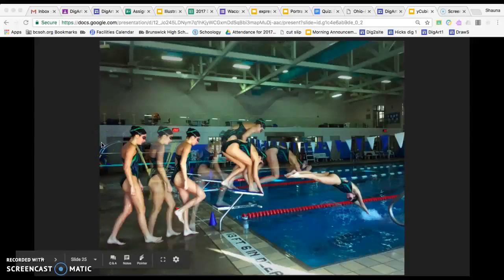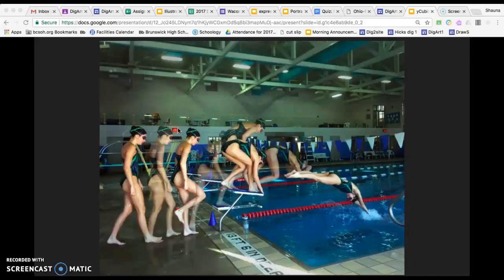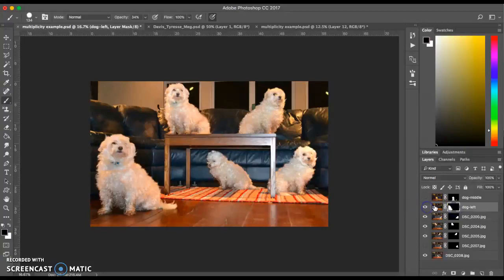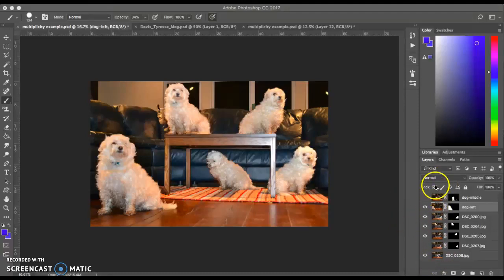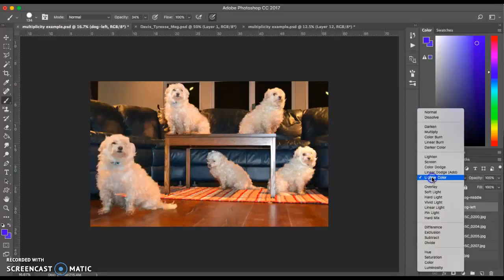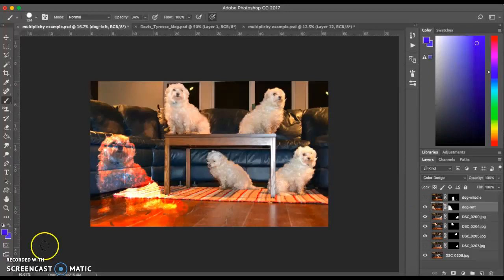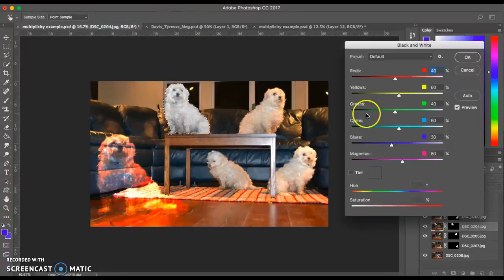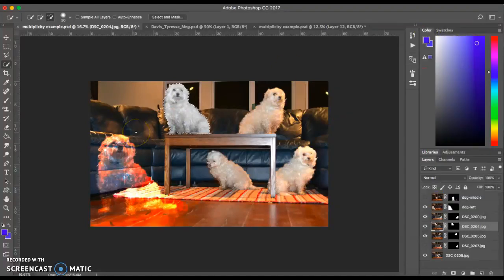Creative Options for Multiplicity